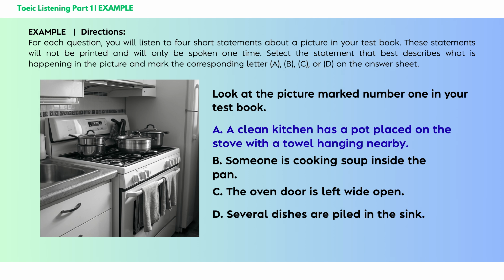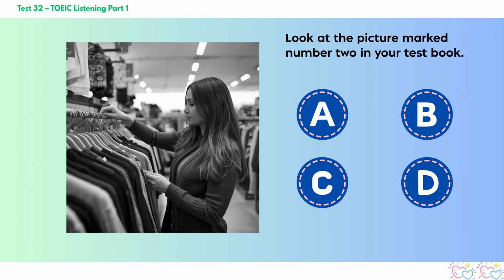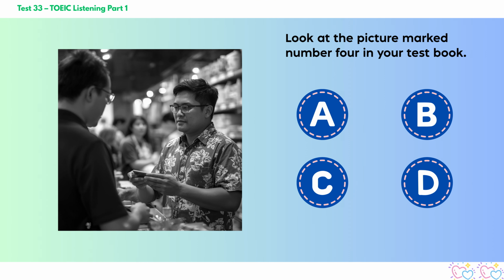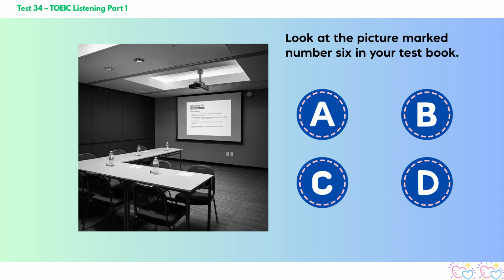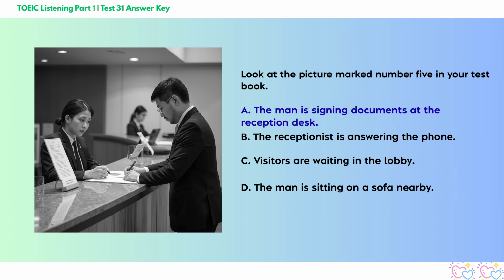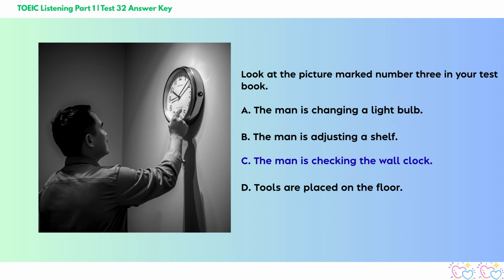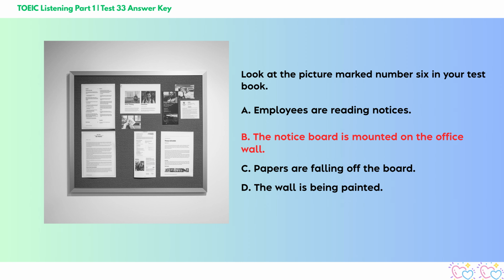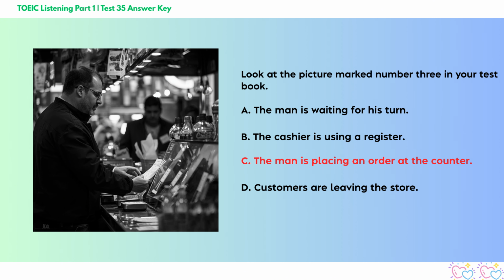TOEIC Listening Part 1 Practice | 31 - 35 Full Sample Tests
TOEIC Listening Part 1: Master 30 Questions with 5 Practice Tests

Practice TOEIC Listening Part 1 with 5 sample tests following the official exam format. Each test includes 6 picture-description questions that closely reflect real test situations, helping you get familiar with the voice, pace, and question style of Part 1.
This video is suitable for beginners as well as learners aiming for a TOEIC score of 700–900+.
Listen – pause – choose your answer – then check the correct answers at the end of each test to improve your visual processing speed and picture-description vocabulary.

Video Chapters:
[00:00] Introduction
[00:03] Example
[00:47] Test 31
[02:25] Test 32
[03:57] Test 33
[05:23] Test 34
[06:50] Test 35
[08:26] Test 31 Answer Key
[10:05] Test 32 Answer Key
[11:36] Test 33  Answer Key
[13:03] Test 34 Answer Key
[14:30] Test 35 Answer Key
[16:04] End